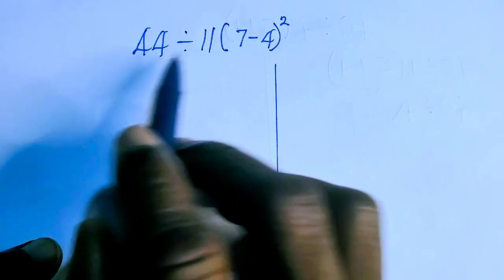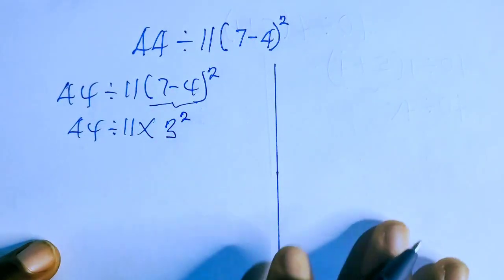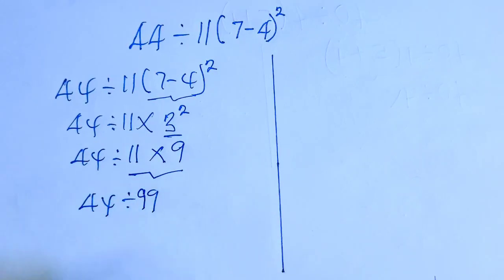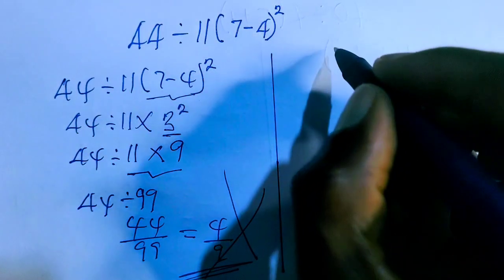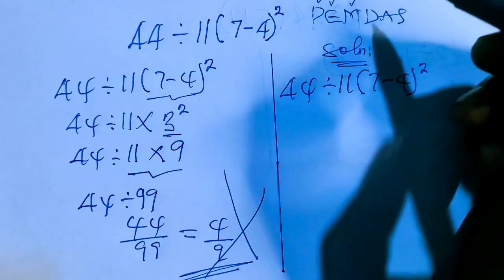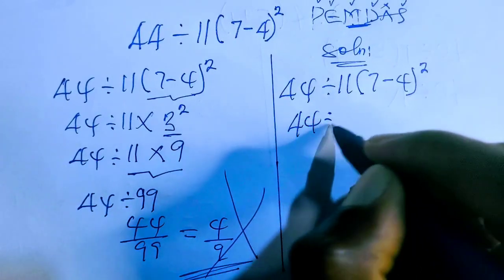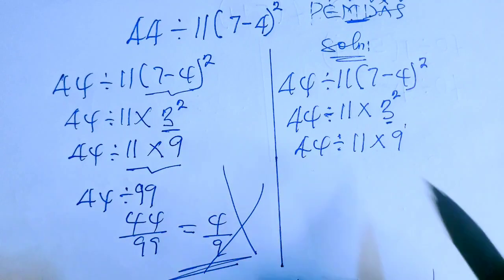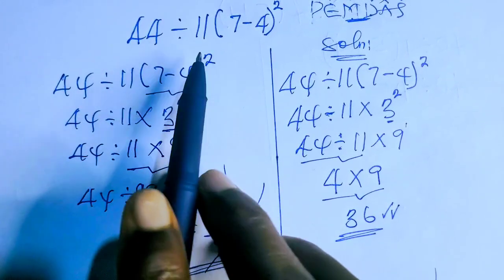44÷11(7-4)² =❓️/ 5 out of 100 students got this right!✅️ Are you among the 5?/PEMDAS Rules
Can you solve 44 ÷ 11(7 − 4)² correctly? 🤔 Only 5 out of 100 students got this PEMDAS challenge right!

In this video, we break down the expression step by step using the correct order of operations (PEMDAS/BODMAS) and explain the common mistake that leads to the wrong answer.

Perfect for students preparing for WAEC, JAMB, GCSE, SAT, and other mathematics exams, or anyone who enjoys tricky math challenges.

Watch until the end, test yourself, and see if you can get the correct answer! ✅